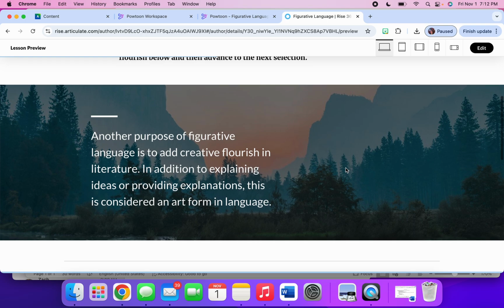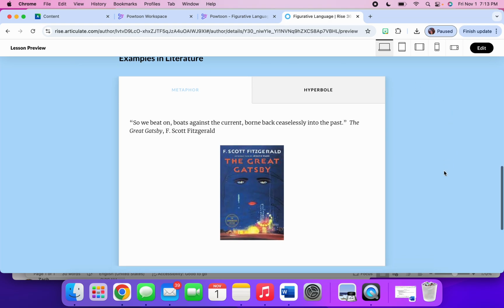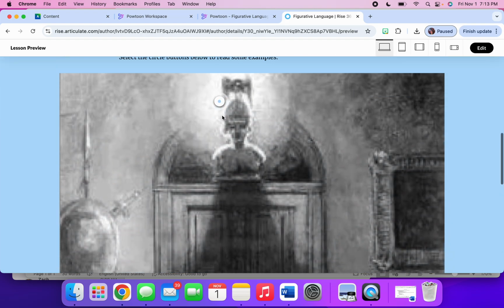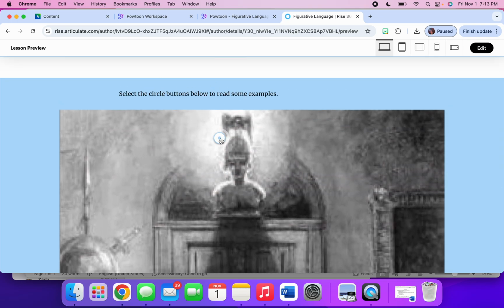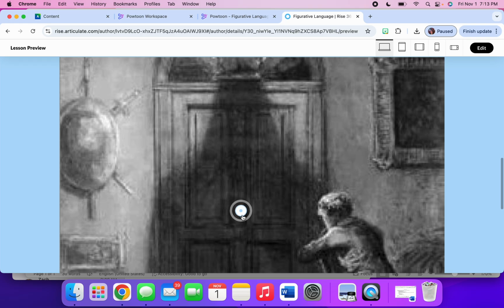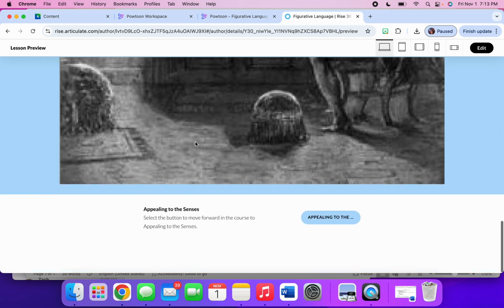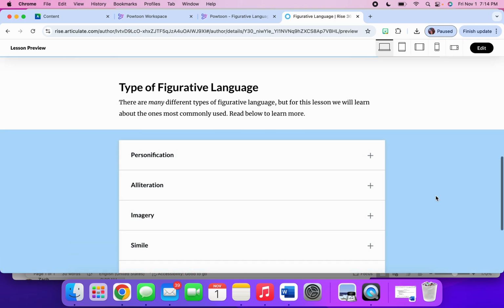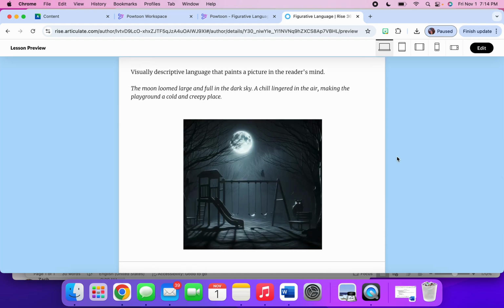Project Progress video